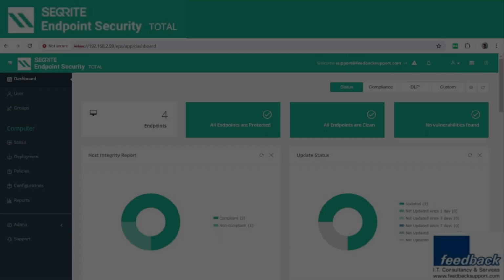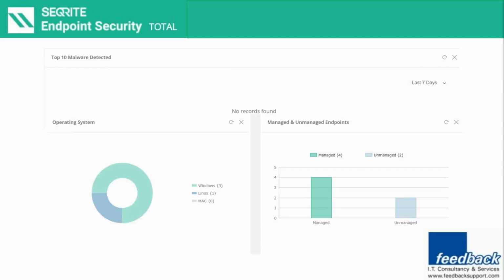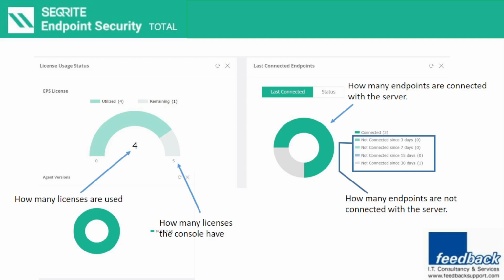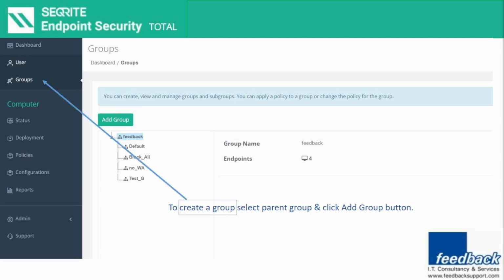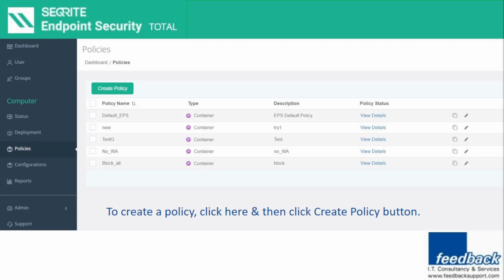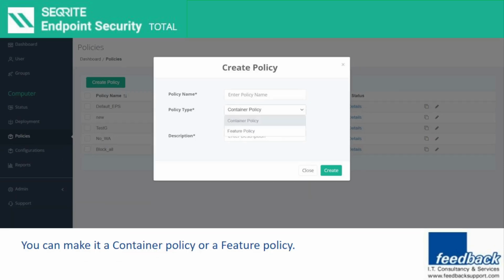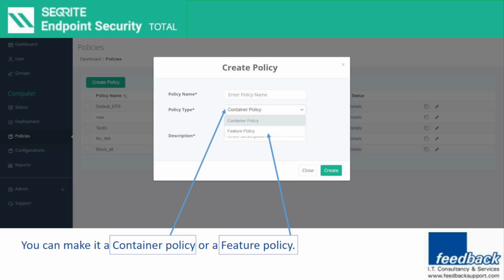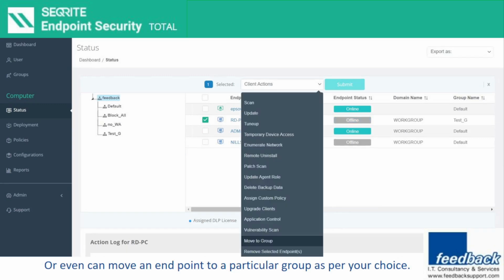A walkthrough of Seqrite End Point Protection 8.2 (EPP)/(EPS) dashboard -by feedback.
feedback - a Seqrite End Point Protection 8.2 (EPP)/(EPS) dashboard walkthrough by feedback.
General dashboard overview of features. Group & policy creation to control the network.